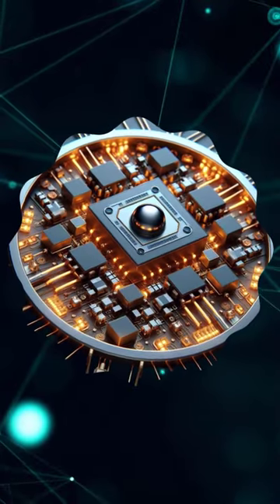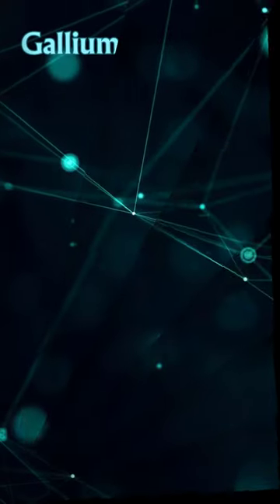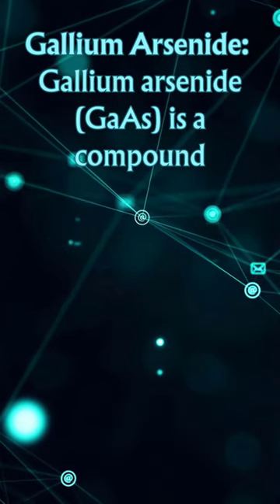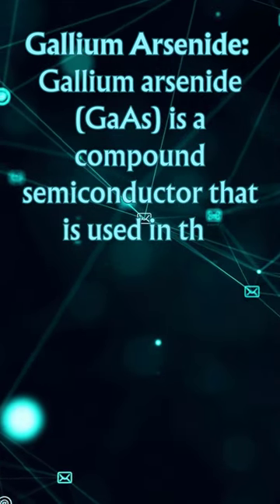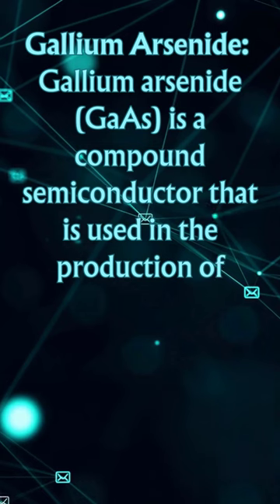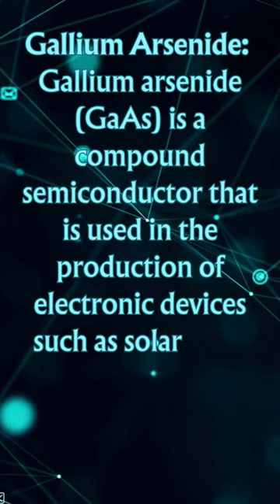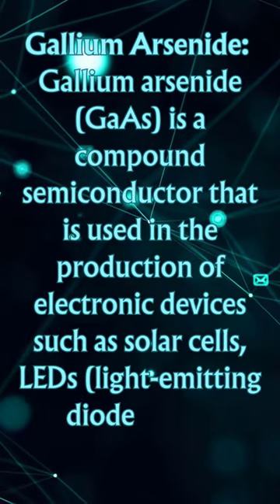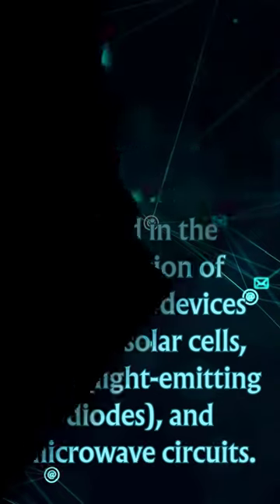Hidden Tech Gem & Medical Mystery: Gallium's Unexpected Impact on Health & Technology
Gallium:
Symbol and Atomic Number: Gallium is represented by the chemical symbol Ga, and it has the atomic number 31. It is a metal and belongs to Group 13 (formerly known as Group IIIA) of the periodic table.
Low Melting Point: One of the most unique properties of gallium is its low melting point, just above room temperature. Gallium remains a solid near or below room temperature but melts at approximately 29.76 degrees Celsius (85.57 degrees Fahrenheit).
Discovery: Gallium was discovered by the French chemist Paul-Émile Lecoq de Boisbaudran in 1875. He observed the element spectroscopically in a sample of sphalerite, a mineral containing zinc and sulfur.
Occurrence in Nature: Gallium is a relatively rare element in the Earth's crust, occurring at concentrations of about 19 parts per million. It is often found in association with certain aluminum and zinc ores.
Alloys with Aluminum: Gallium forms alloys with aluminum, and these alloys have a lower melting point than either metal alone. Such alloys are used in some types of electronics and in the aerospace industry.
Gallium Arsenide: Gallium arsenide (GaAs) is a compound semiconductor that is used in the production of electronic devices such as solar cells, LEDs (light-emitting diodes), and microwave circuits.
Metallic Properties: Gallium exhibits both metallic and non-metallic properties. It shares some similarities with aluminum and indium in terms of its chemical behavior.
Liquid at Human Body Temperature: Because of its low melting point, gallium can melt in the human hand, as the average body temperature is higher than its melting point. This property makes gallium a popular element for classroom demonstrations.
Gallium as a Diagnostic Tool: Gallium-67, a radioactive isotope of gallium, is used in nuclear medicine for diagnostic imaging. It tends to accumulate in areas of inflammation, allowing for the detection of certain diseases and infections.
Gallium Nitride: Gallium nitride (GaN) is a semiconductor material with applications in the electronics industry, including the production of high-power and high-frequency devices such as LEDs and microwave amplifiers.
Gallium and Mercury Similarity: Gallium shares some similarities with mercury in terms of its ability to wet glass surfaces and form alloys with other metals. However, gallium is not as toxic as mercury.
Gallium's Role in Solar Energy: Gallium is used in the production of thin-film solar panels. Gallium arsenide thin films can convert sunlight into electricity, and they are used in certain types of solar cells.
Gallium in Aerospace: Gallium-based alloys are used in aerospace applications, including in the production of some components for satellites and spacecraft.
Gallium and Biological Systems: Gallium compounds have shown potential as antimicrobial agents. Research is ongoing to explore their use in medical applications, particularly in the treatment of certain infections.